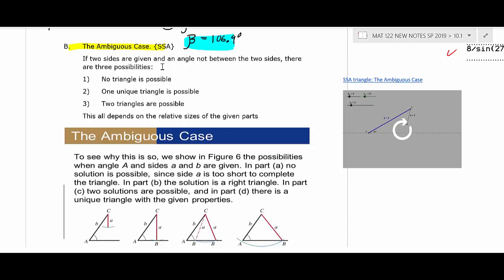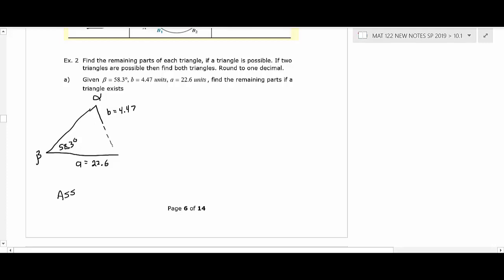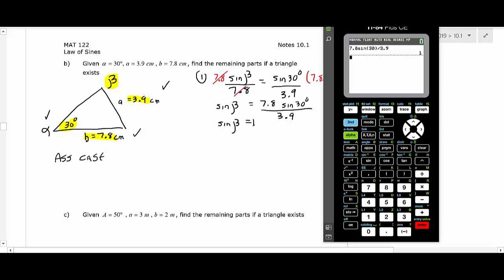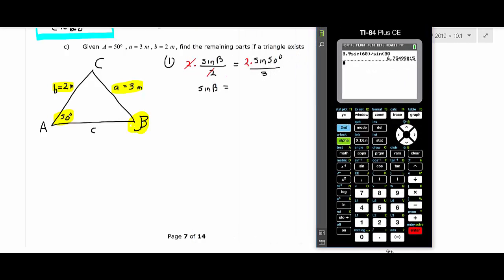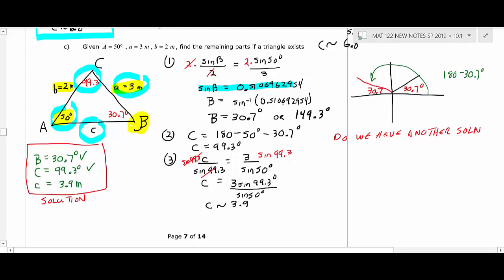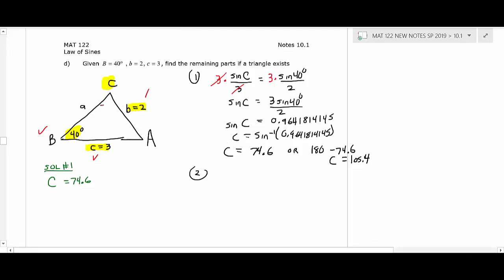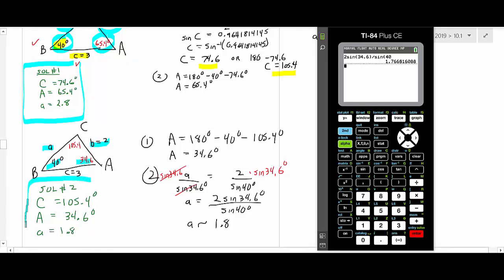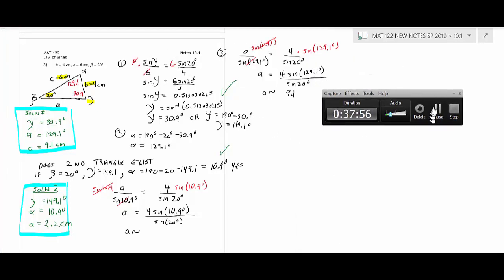MAT 1440 Pre-Calculus Section 10.1 Part 2 Ambiguous Case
SSA case Law of Sines. the ambiguous ASS case! BEWARE!